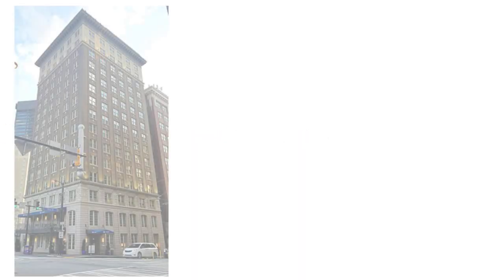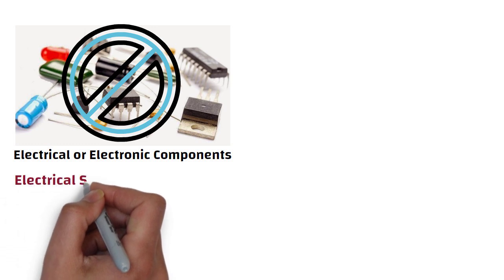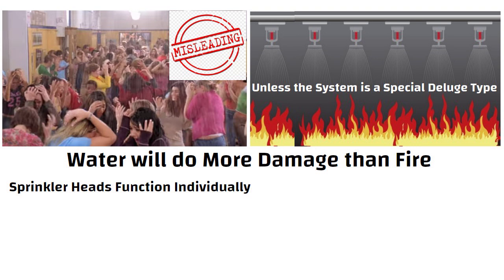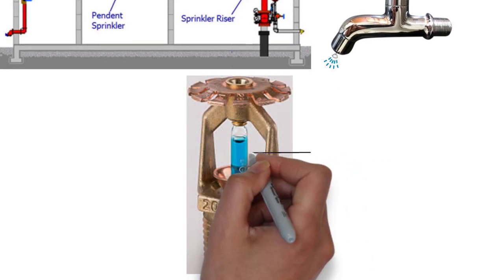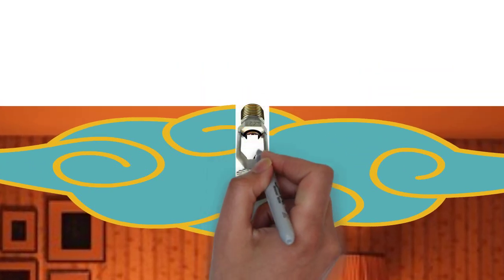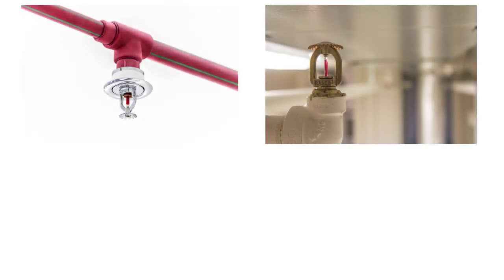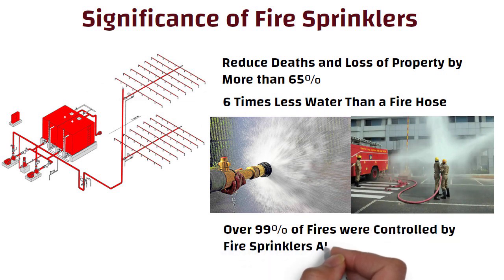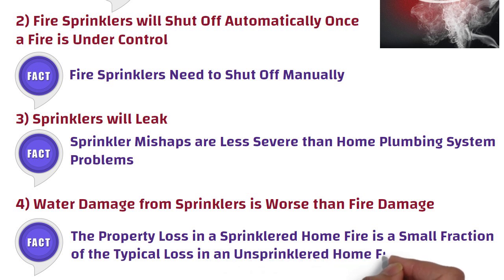How Do Fire Sprinklers Work?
33 Grade vs 43 Grade vs 53 Grade of Cement